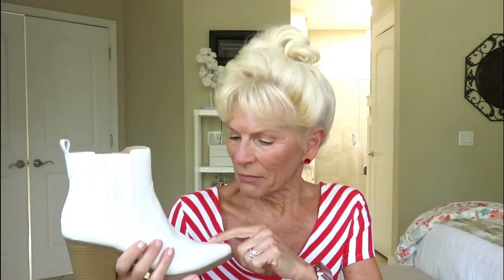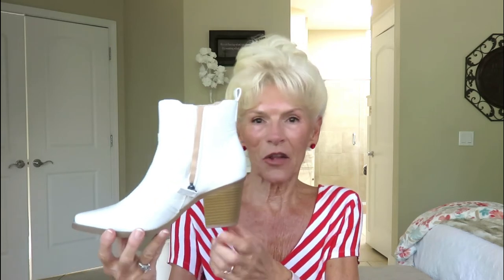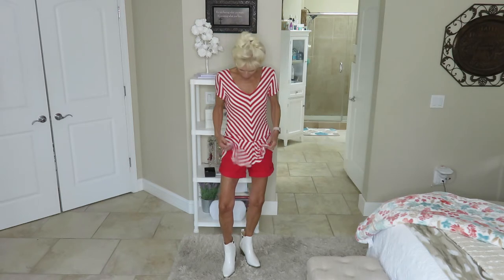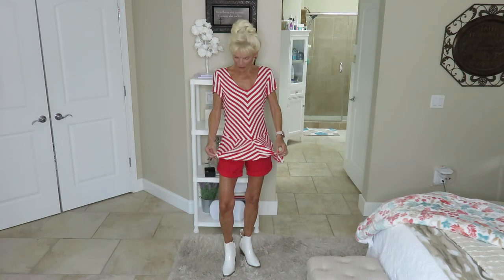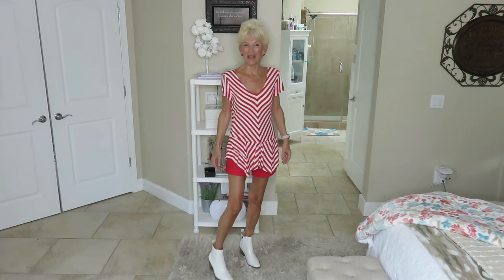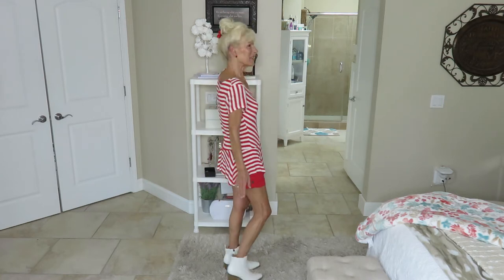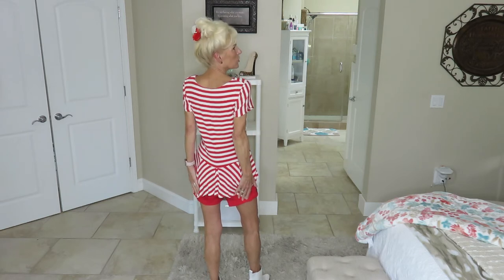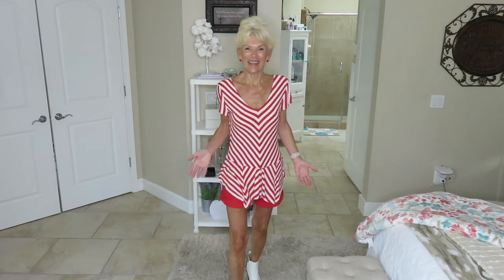YOUTUBE "SHORTY" OUTFIT OF THE DAY NEW WHITE SHOE BOOTIES!!!!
HI GIRLS AND GUYS, I HAVE ANOTHER YOUTUBE "SHORTY" FOR YOU. I AM SHOWING SOME NEW WHITE BOOTIES BY SCOOP AND DOING AN OUTFIT OF THE DAY -  SHEILA STYLE.